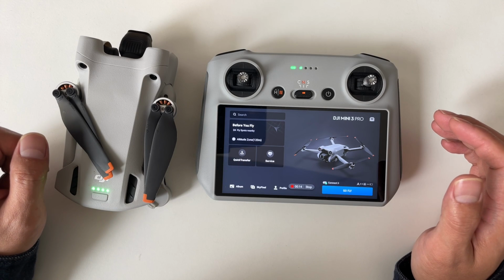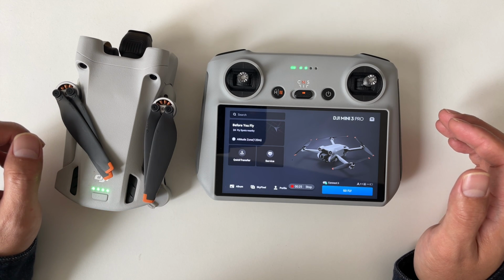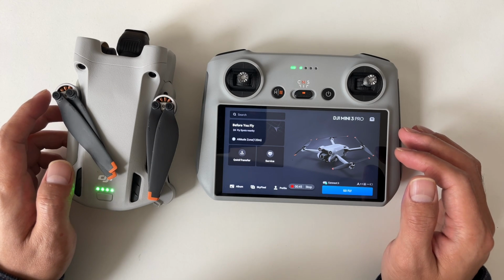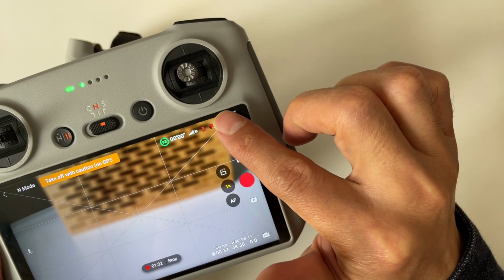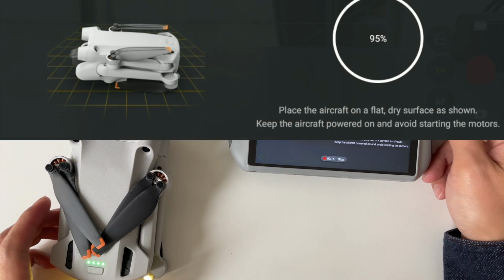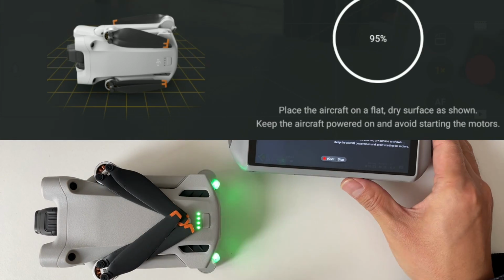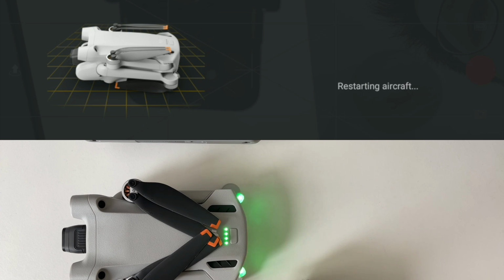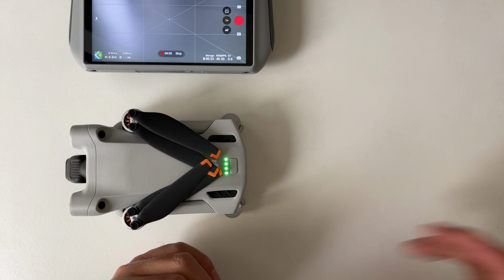DJI Mini 3 Pro IMU Calibration Guide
A quick guide on how to calibrate DJI Mini 3 Pro IMU. It also applies to DJI Air 3, DJI Mavic 3 series, DJI Air 2S, Mavic Air 2, DJI Mini 3, DJI Mini 3, DJI Mini 4 Pro, DJI Mini 2, and DJI Mini SE.